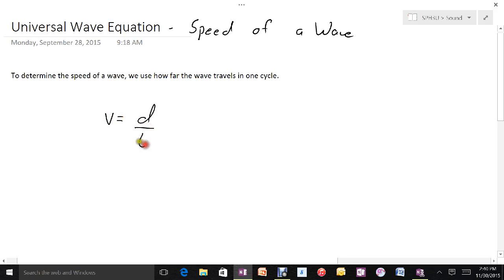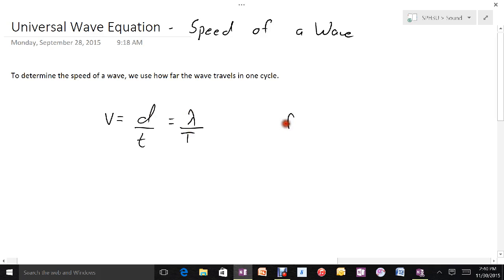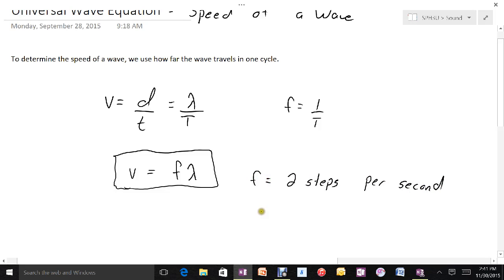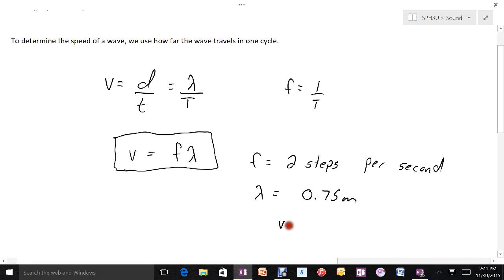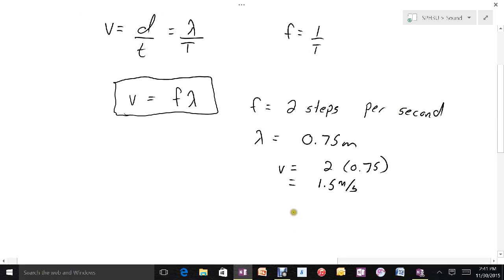Universal Wave Equation